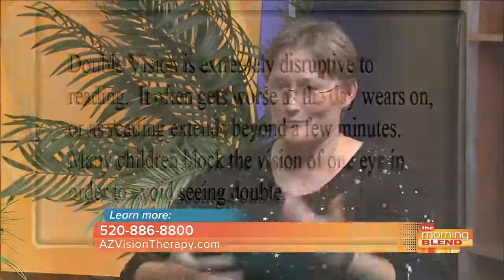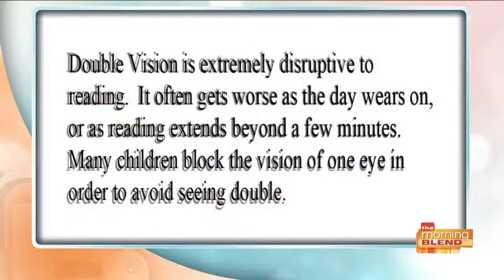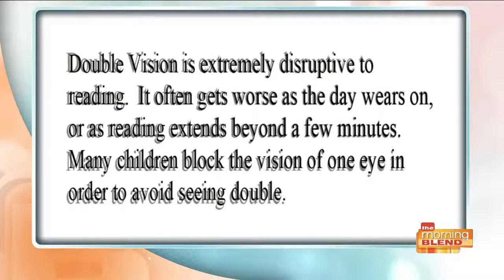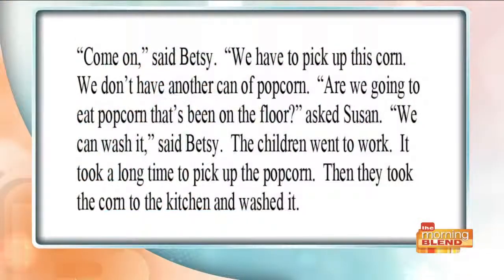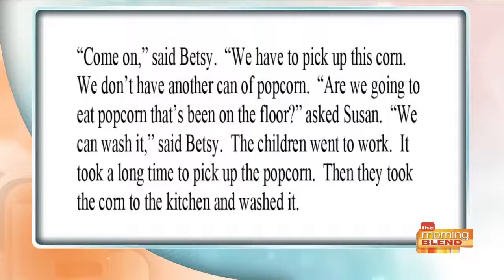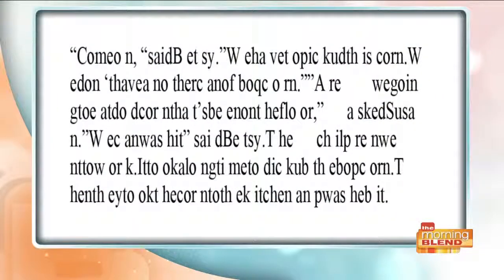Undiagnosed Vision Problems in Children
Come join us in this MorningBlend as Dr.Thomas explains how Double vision and other vision dysfunctions can affect children while maintaining 20/20 vision.